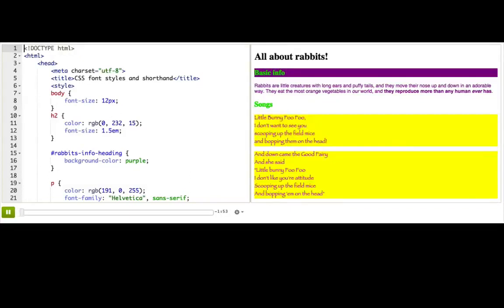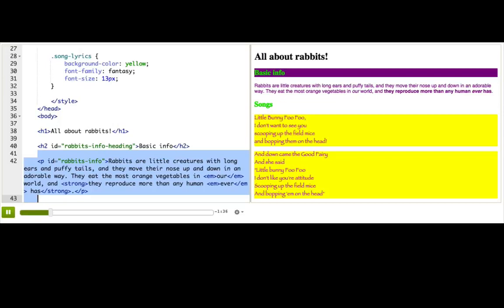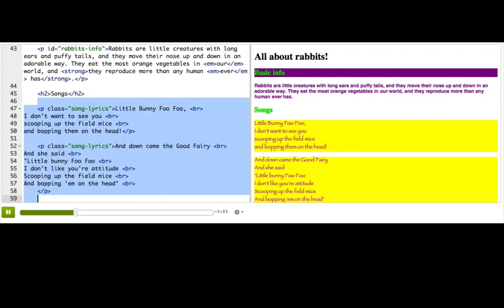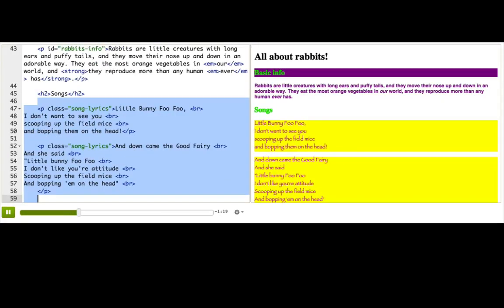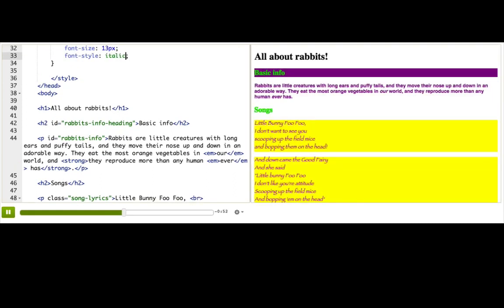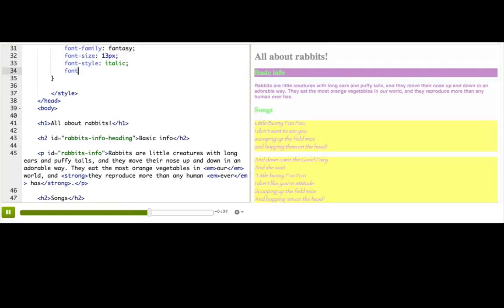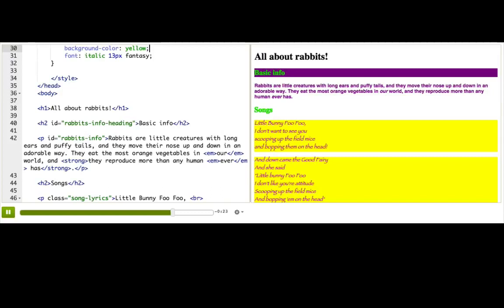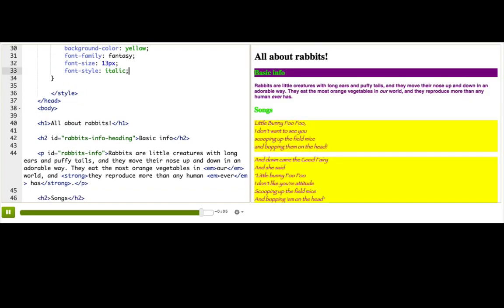23 CSS font styles and shorthand Computer Programming Khan Academy